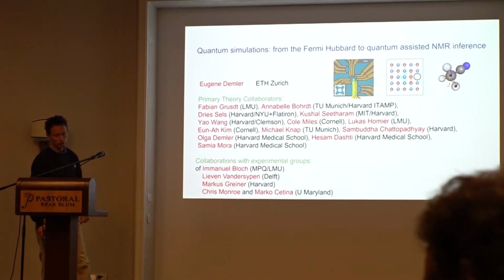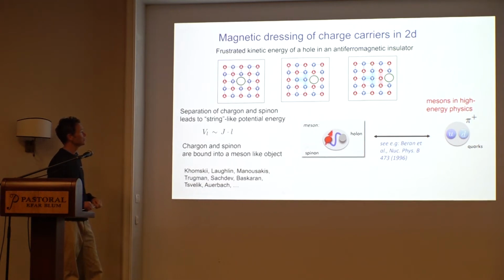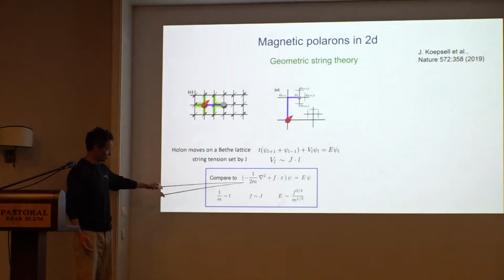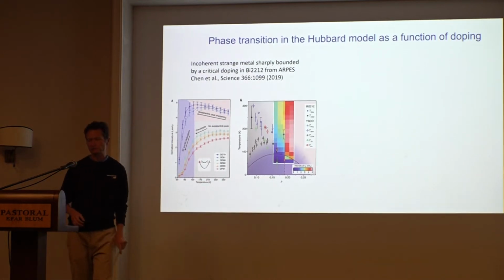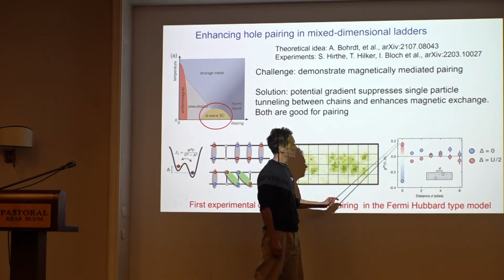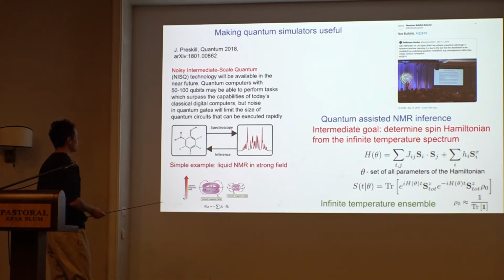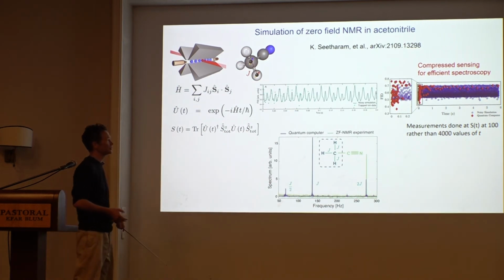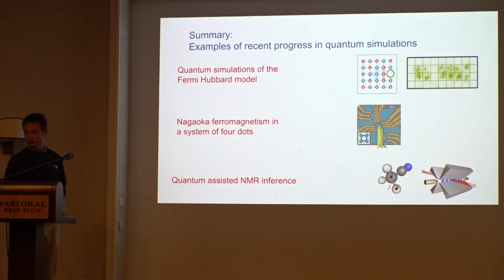Quantum simulators: from the Fermi Hubbard model to quantum assisted NMR inference -Eugene Demler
Quantum simulations and algorithms with superconducting circuits
September 11-15, 2022
Kfar Blum, Israel

Organizers: Emanuele Dalla Torre – Bar-Ilan University Nadav Katz – Hebrew University of Jerusalem Adi Makmal – Bar-Ilan University